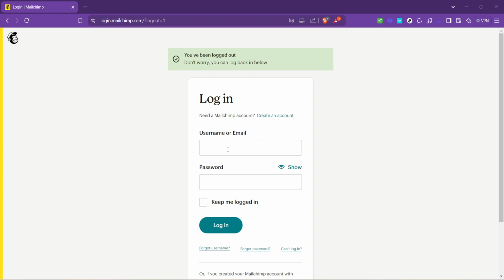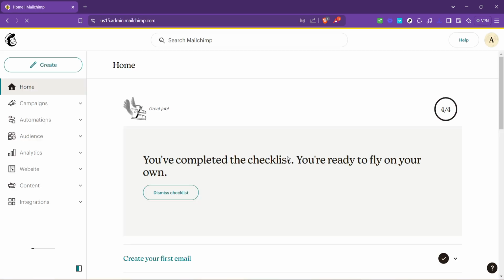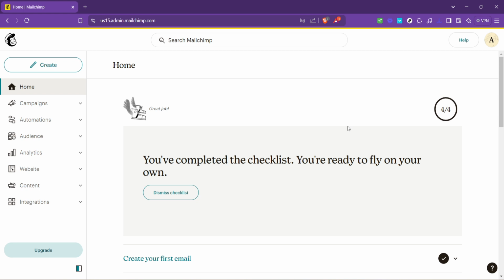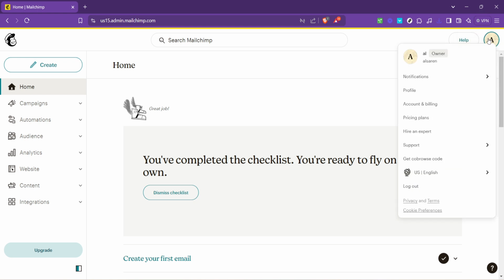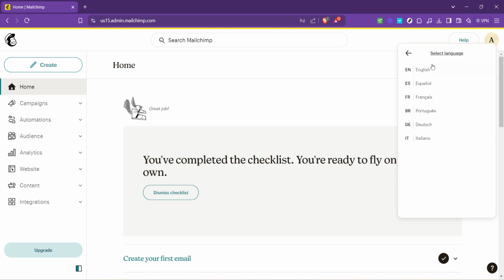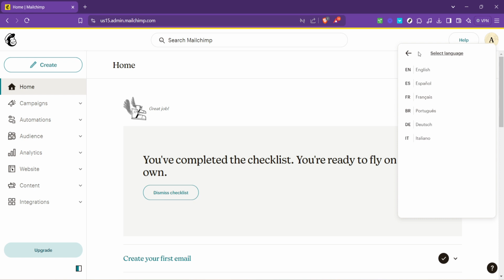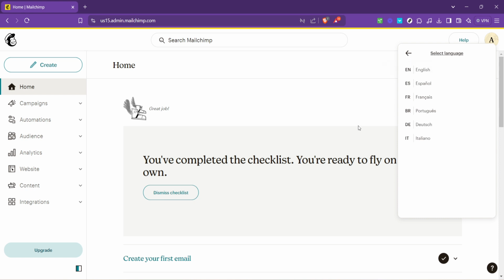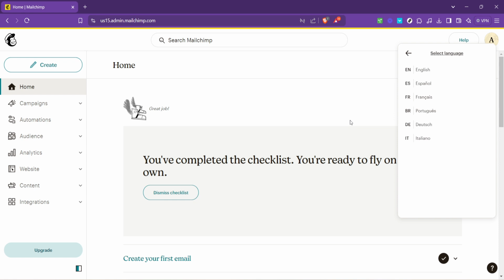How to Change Mailchimp Language (Full 2024 Guide)